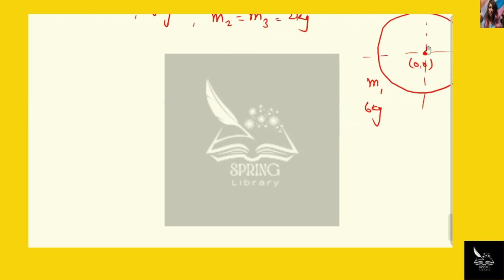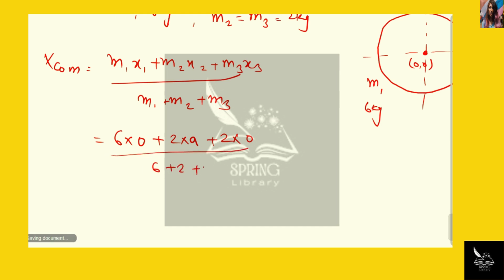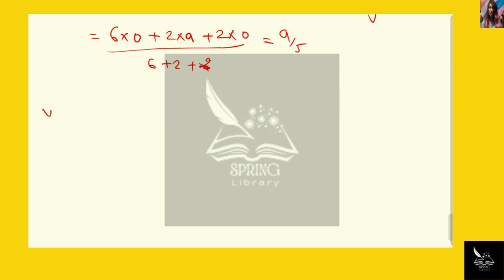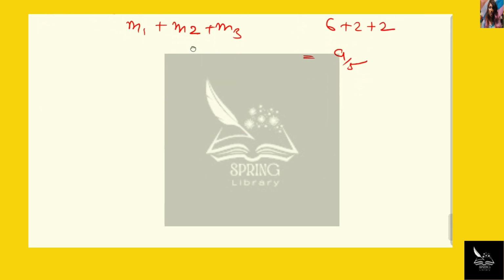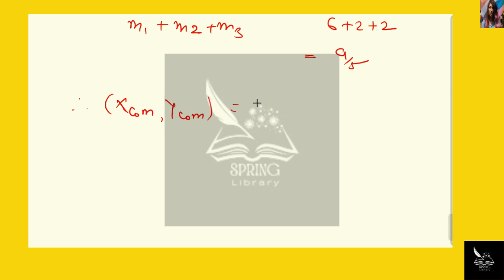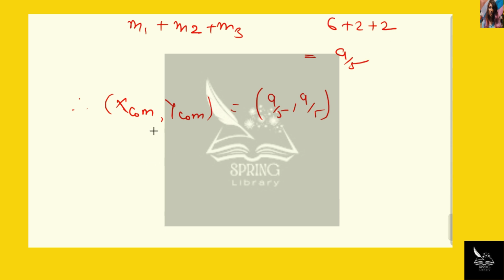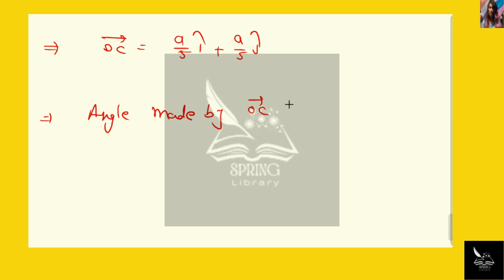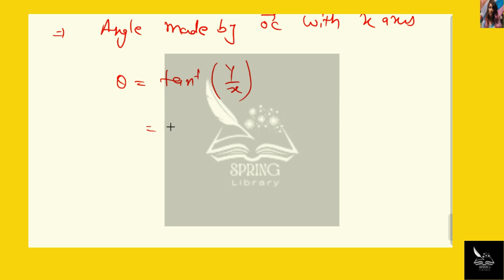Figure (9-E22) shows a small body of mass placed over a larger mass whose surface is horizontal nea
Figure (9-E22) shows a small body of mass placed over a larger mass whose surface is horizontal near the smaller mass and gradually curves to become vertical. The smaller mass is pushed on the longer one at a speed and the system is left to itself. Assume that all the surfaces are frictionless. (a) Find the speed of the larger block when the smaller block is sliding on the vertical part. (b) Find the speed of the smaller mass when it breaks off the larger mass at height . (c) Find the maximum height (from the ground) that the smaller mass ascends. (d) Show that the smaller mass will again land on the bigger one. Find the distance traversed by the bigger block during the time when the smaller block was in its flight under gravity